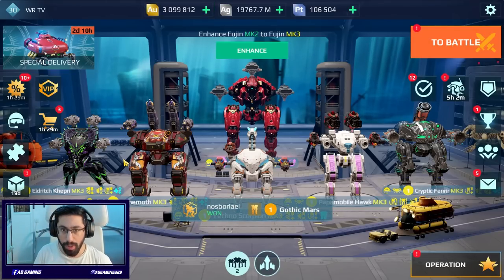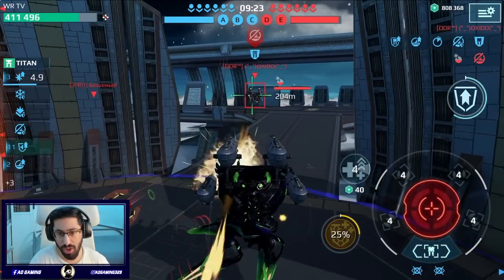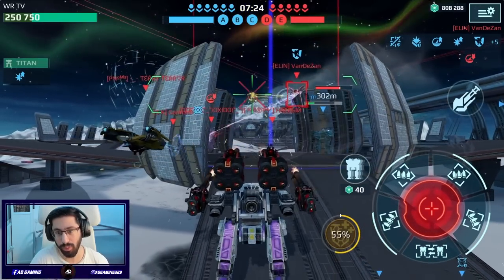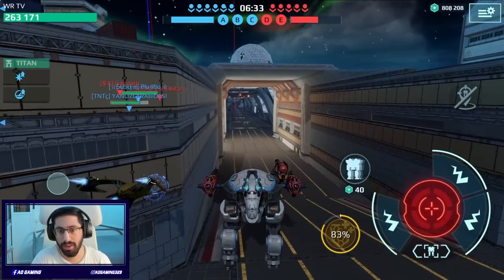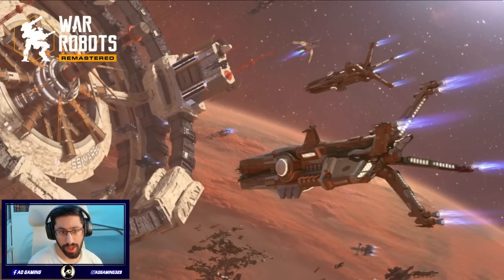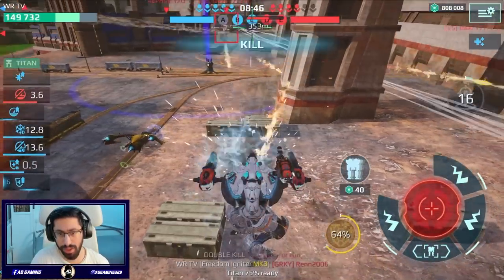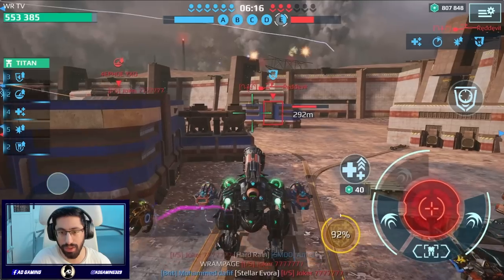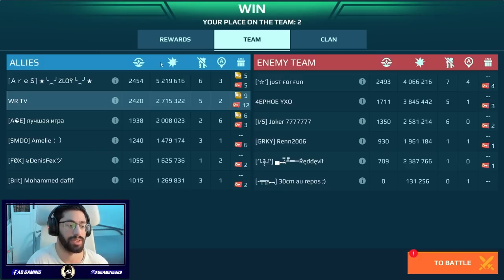Best Recommended Robots & Weapons For Free To Play Players #1 | War Robots Guide & Gameplay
Hello, guys! Welcome to AD Gaming YouTube channel. In today's guide video Decided to start a NEW series on my channel which I'll use Hangars with Best recommended robots & weapons that free to play players Should get and still do very well even on high level champion league. in today's hangar I decided to use: Sonic Fenrir w/ Devastator Havoc, Behemoth Puncher, Khepri Cudgel, Flamethrower Scorpion w/ Igniter Blaze, Hawk w/ Smuta Kramola & Titan Shotgun Minos Squall.